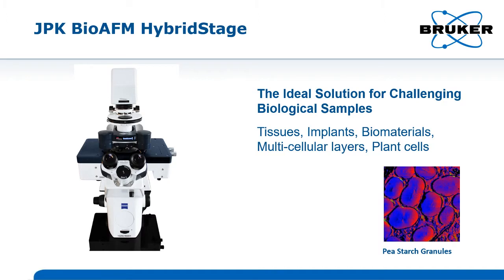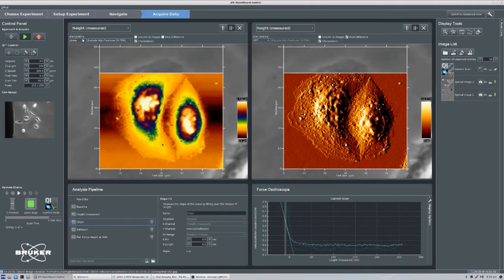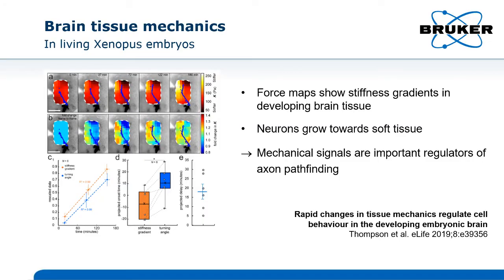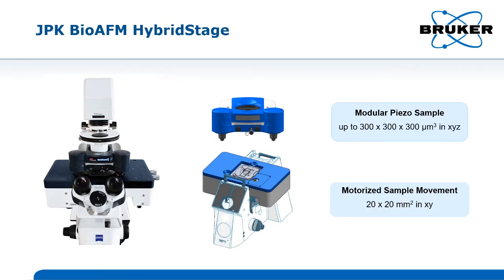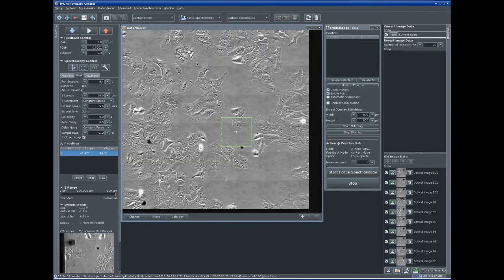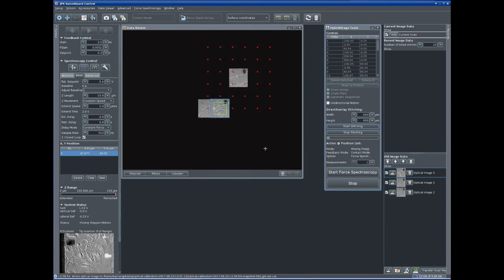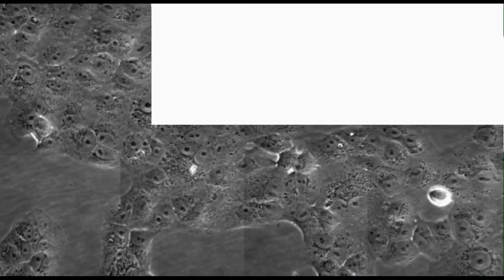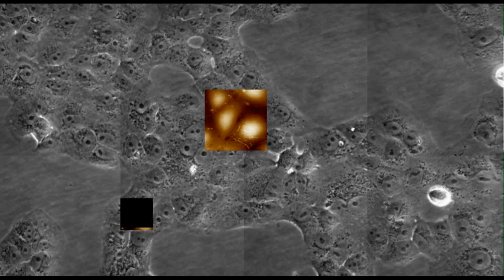The JPK BioAFM HybridStage: The versatile solution for challenging biological samples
The highly versatile HybridStage has been specifically designed for the nanomechanical characterization of challenging biological samples, tissue samples and thicker multicellular layers. It comes with a choice of samples scanners (up to 300 x 300 x 300 µm) and is ideal for multi-scan tissue mapping.